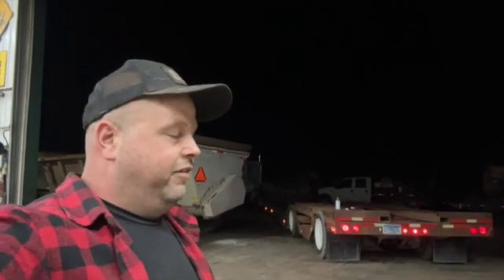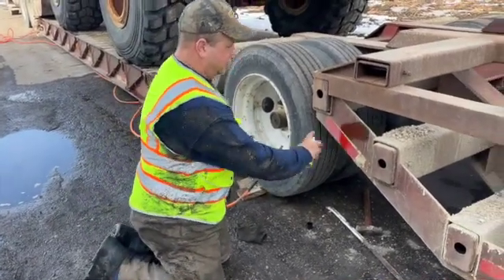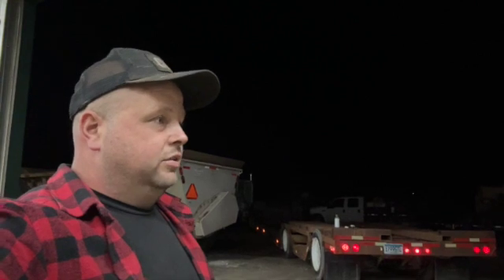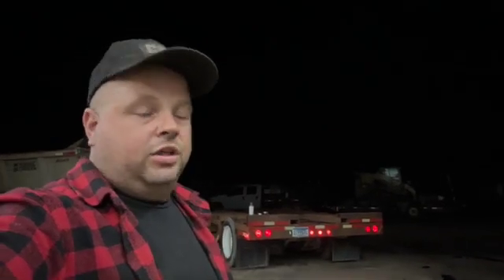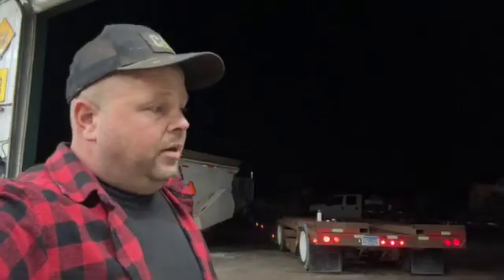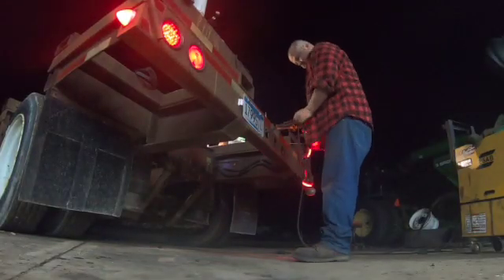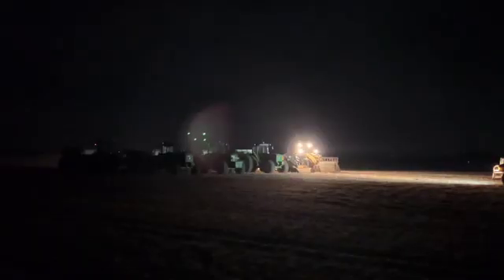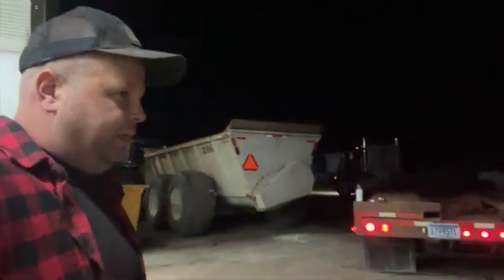Start It On Fire & See What Happens!!!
We attempt to inflate a tire with starting fluid!